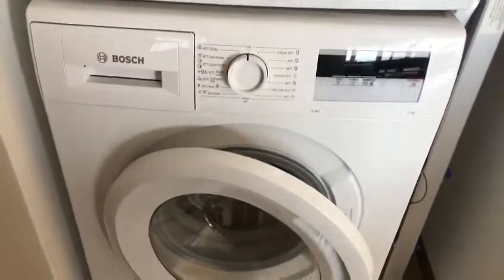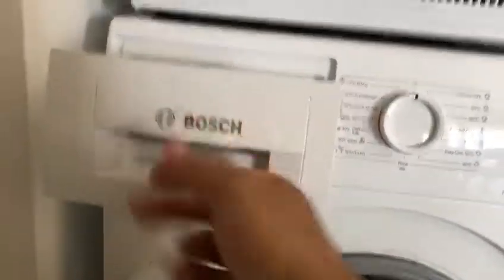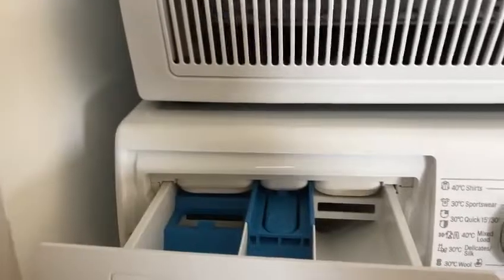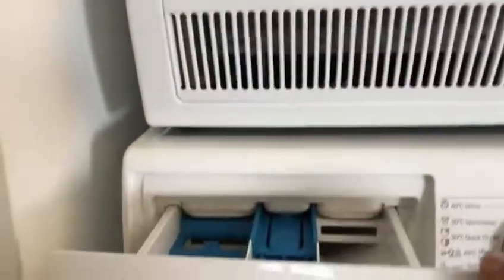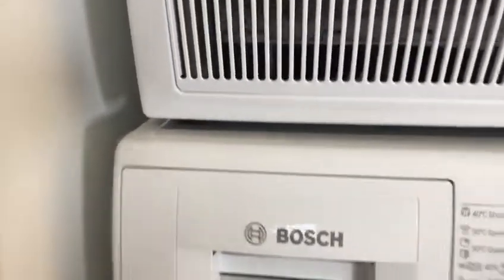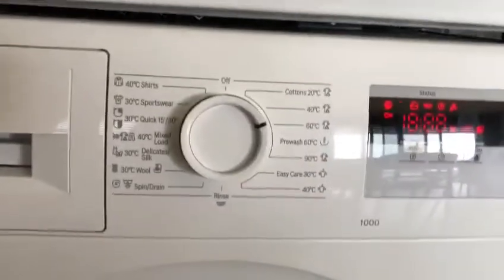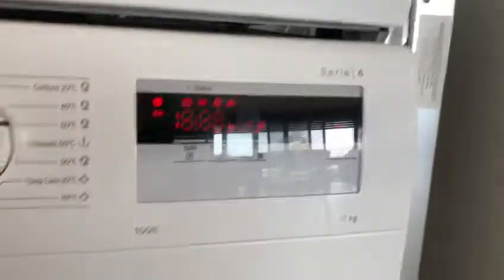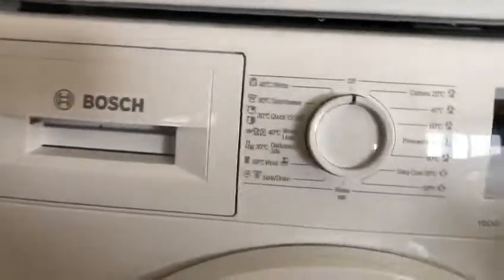🧼Washing Machine Rosenfeld 1 - 8